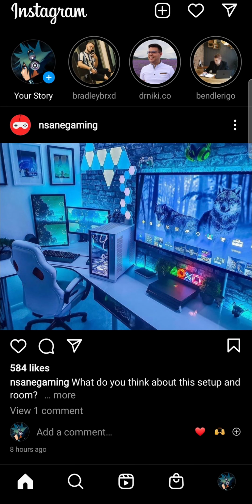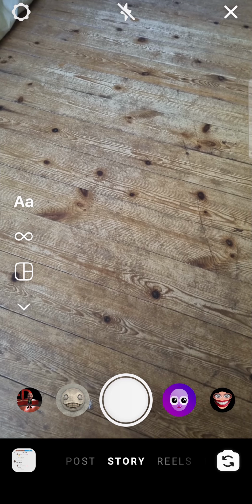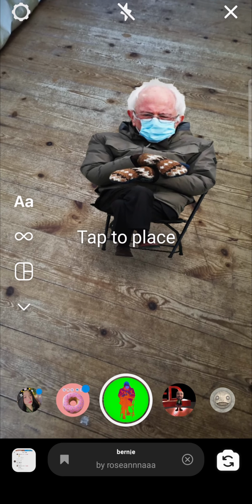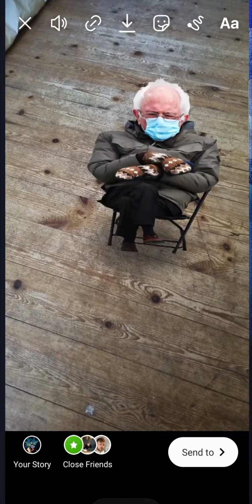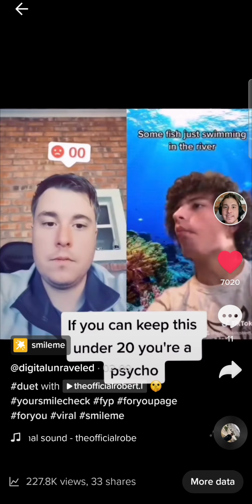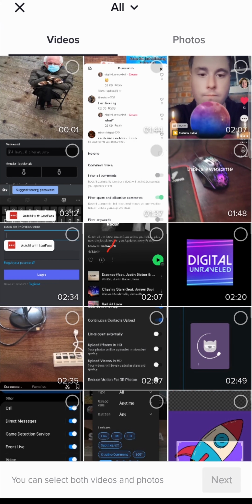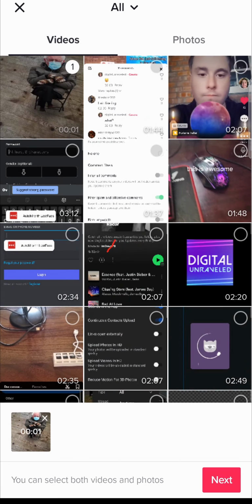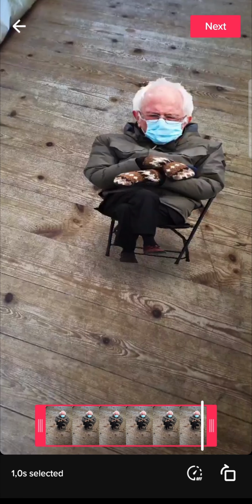How to use an Instagram Filter on Tiktok (2021)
Learn How to use an Instagram Filter on Tiktok